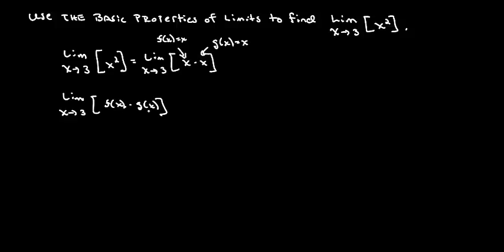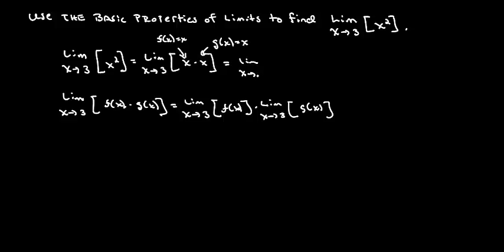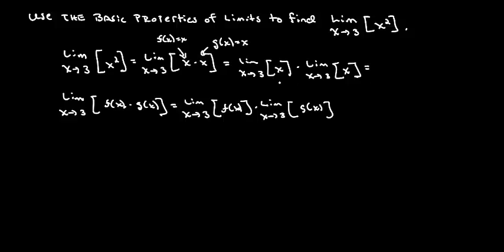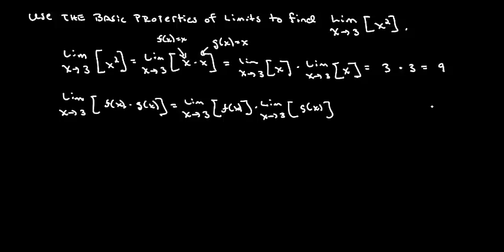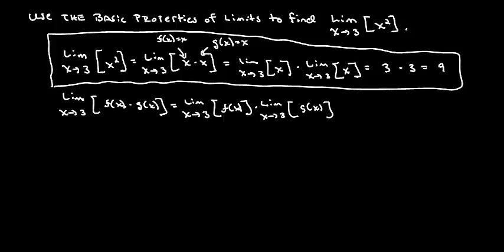Video 183 Module 1.2 Ex6 Evaluating Using Limit Laws 20121505